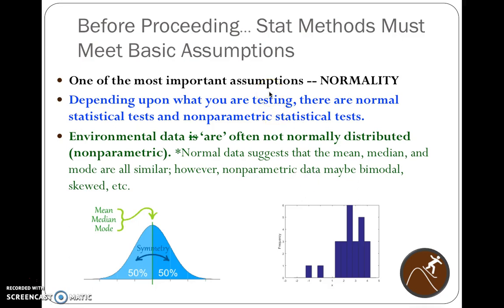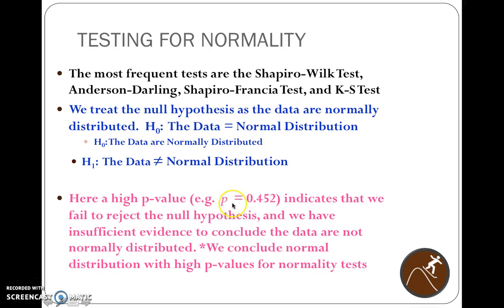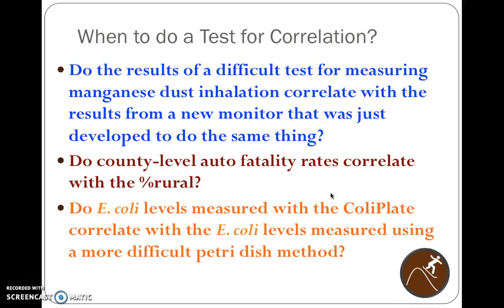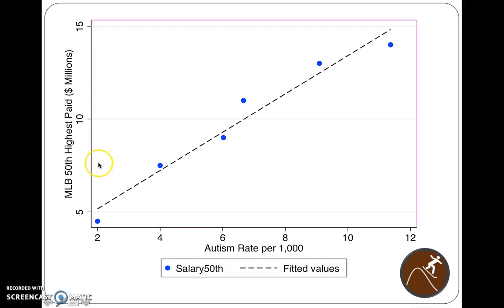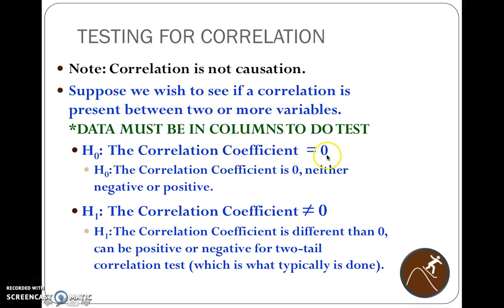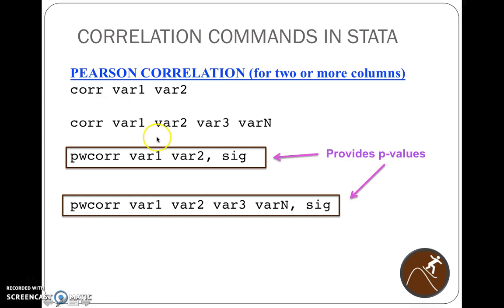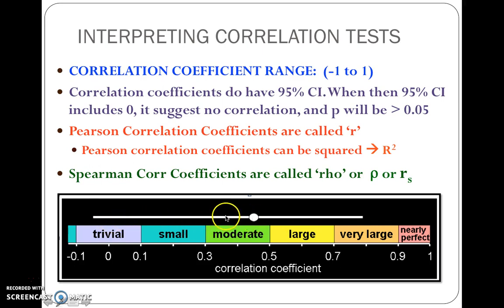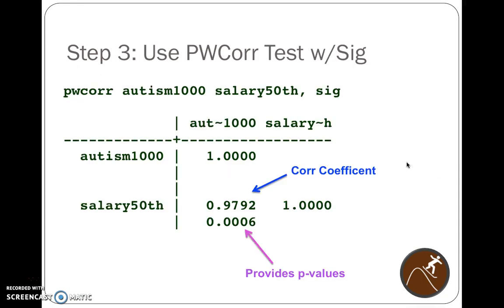Correlation Testing Using Stata Part 1 of 2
Should I use Pearson or Spearman Correlation?
Which is best for normal data and which is best for nonparametric data? How do I interpret correlation coefficients? This video will answer those questions and show you how to use Stata to do the p-value approach for determining if the correlations are significant or not.